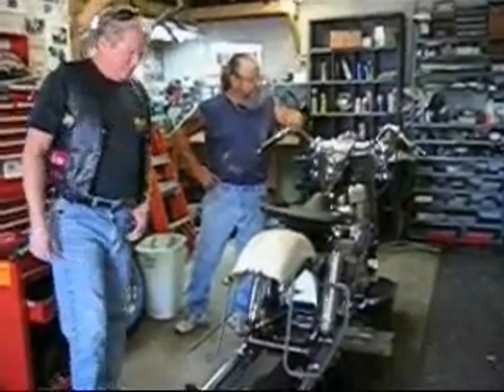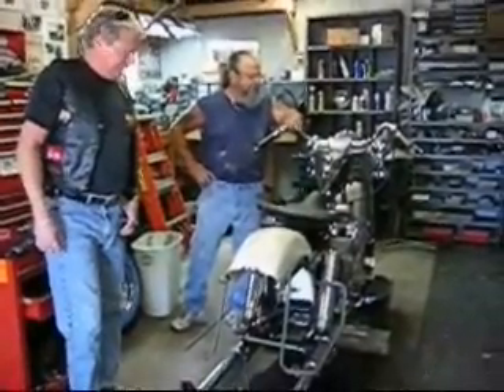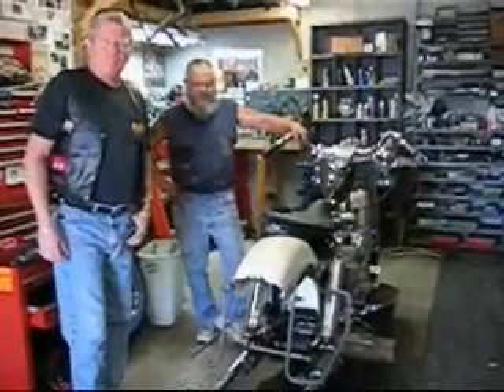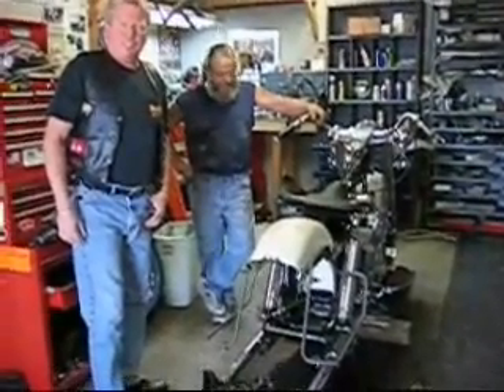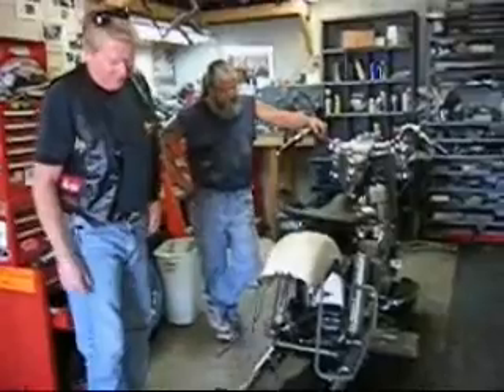67 FLH Shovelhead.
Restoring a 1967 Shovelhead.